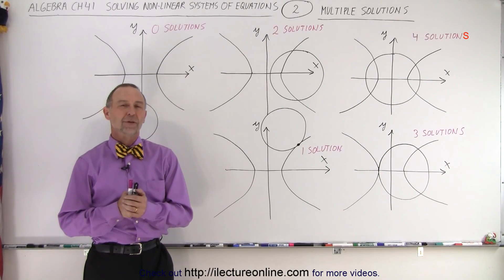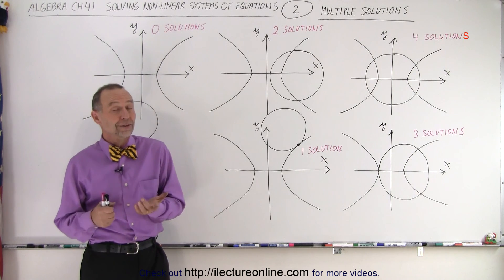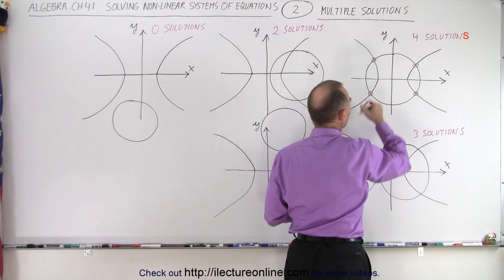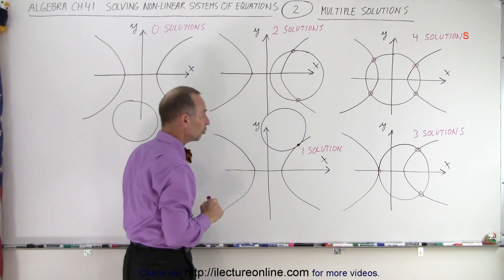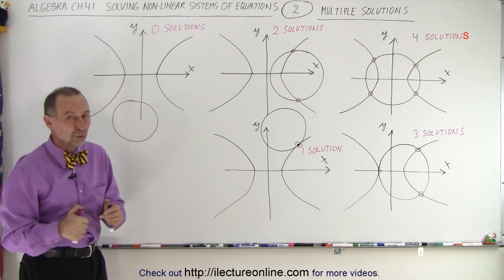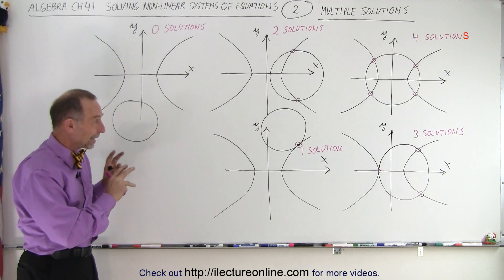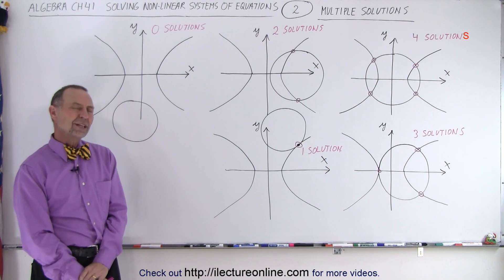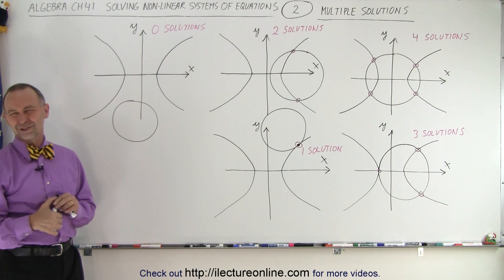Algebra Ch 41: Solving Non-Linear Systems of Eqns. (2 of 10) Multiple Solutions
We will learn there are multiple solutions (0,1, 2, 3, 4) when solving non-linear systems of equations.